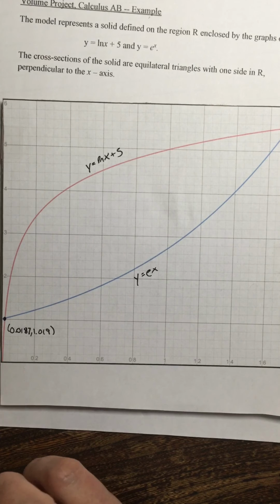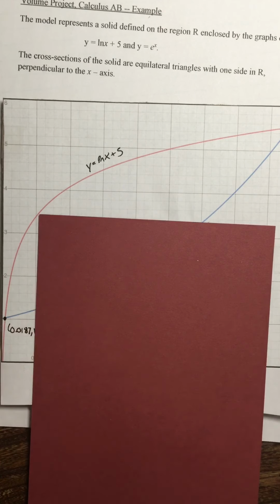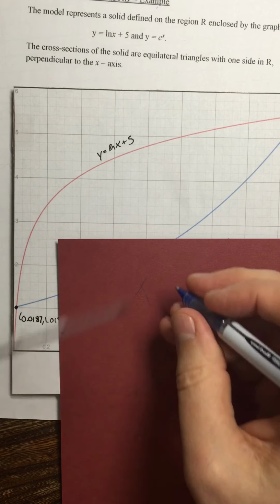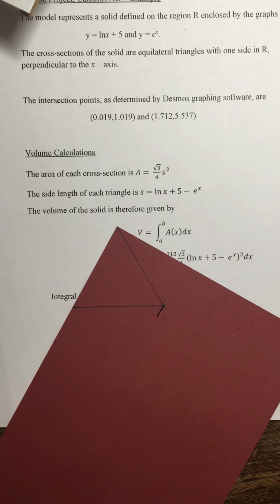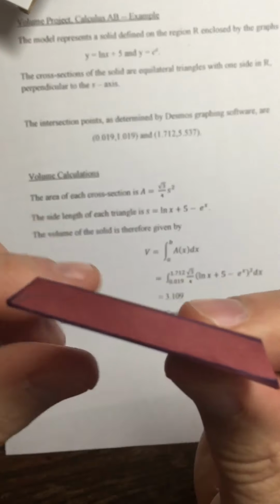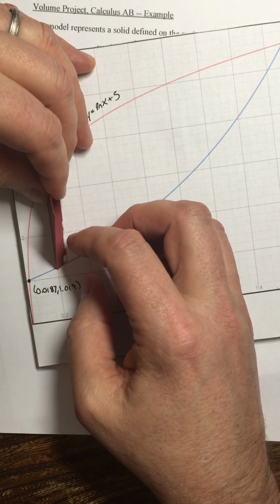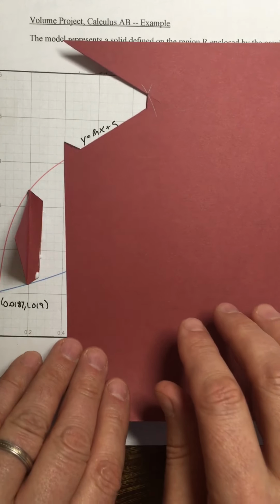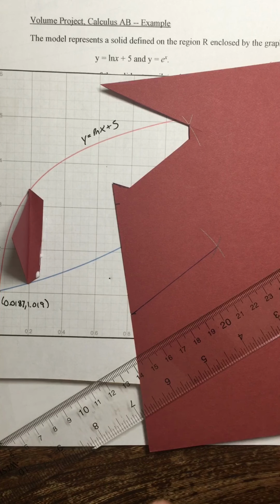Calc Chap 7 Project: Volume Part 2